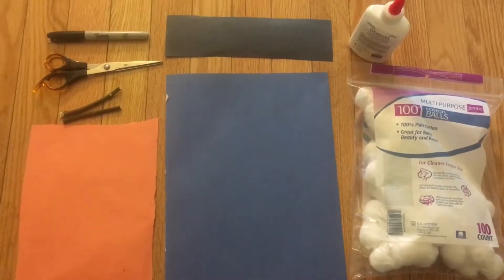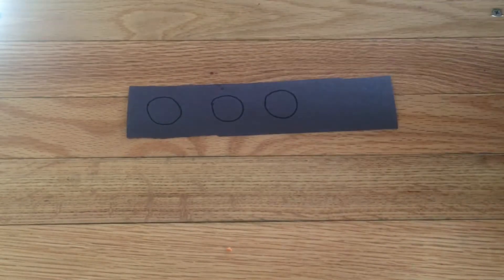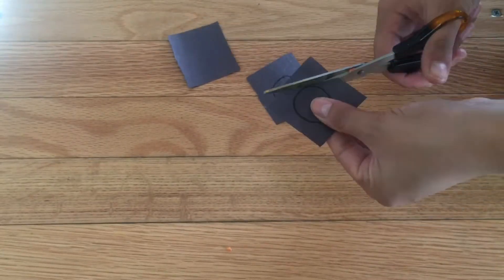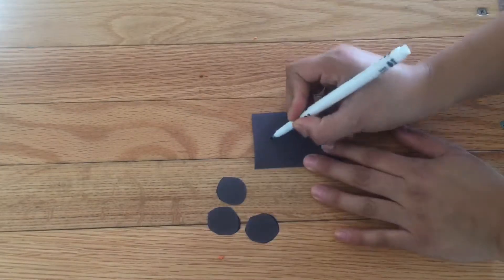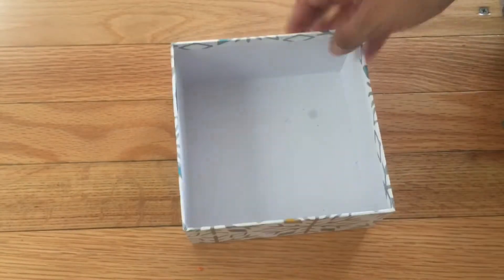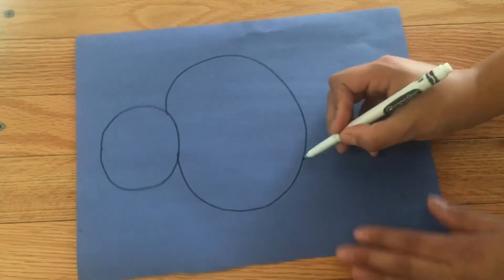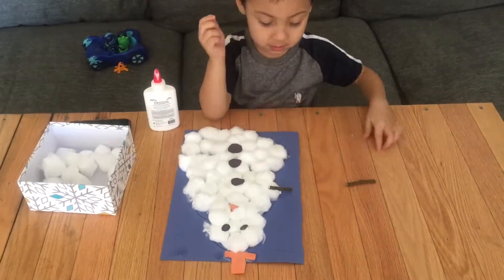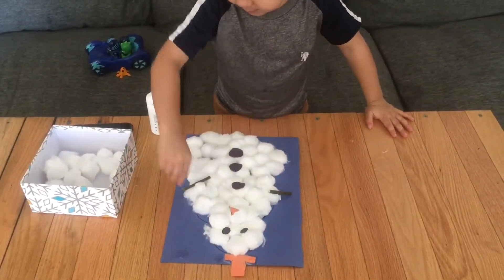MAKING A SNOWMAN WITH COTTON BALLS!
Tutorials for you and your lil’ one!
Add me on IG @veerooniquee